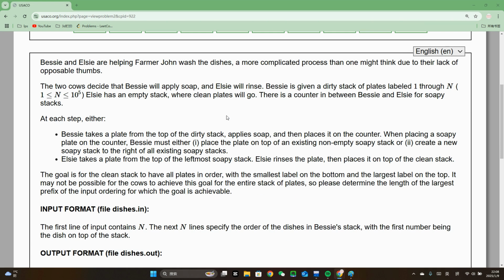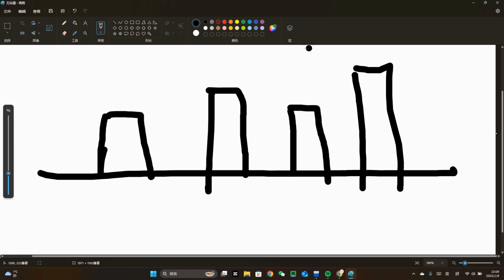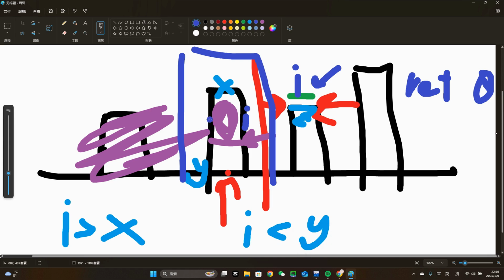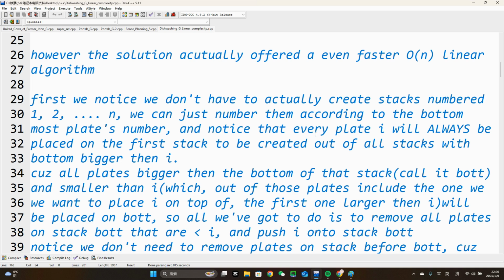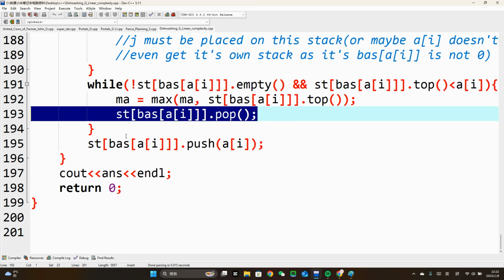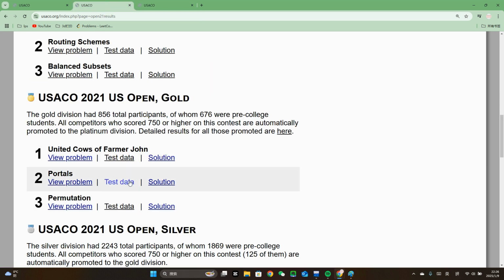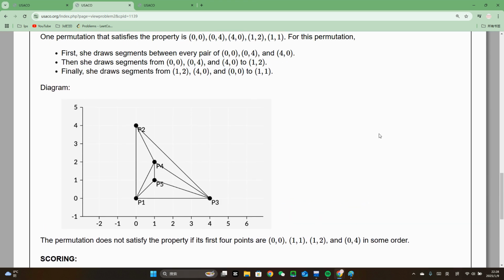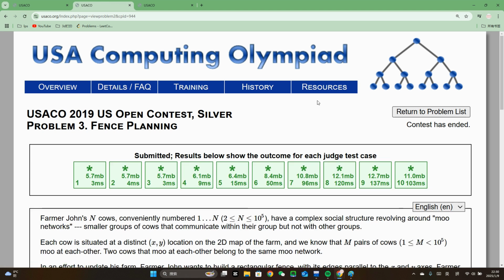USACO Dishwashing 2019 Febuary Gold Linear solution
good problem. smart solutions. but I still like my log^2 way. anyways here's the link to the other video
and the grind was... REALLY could be better
but I'm kinda cooked for Jan. just sayin. I'll still try my best.